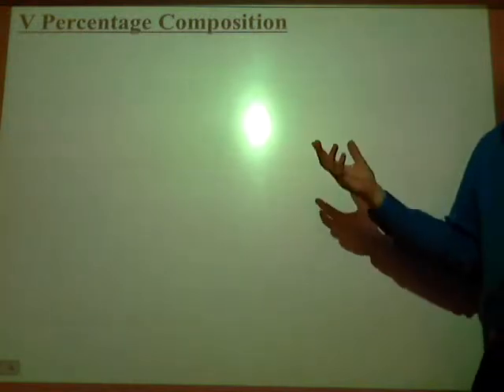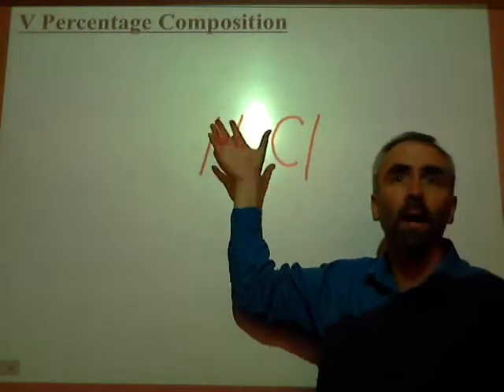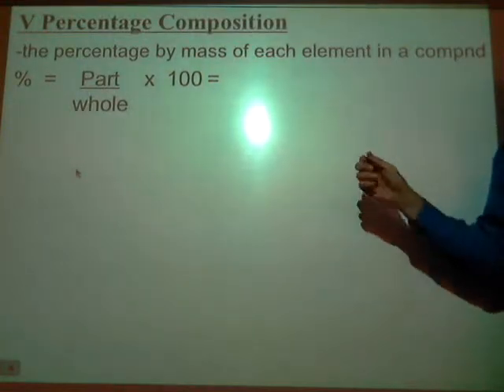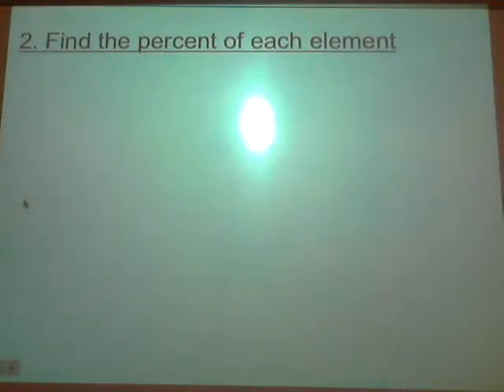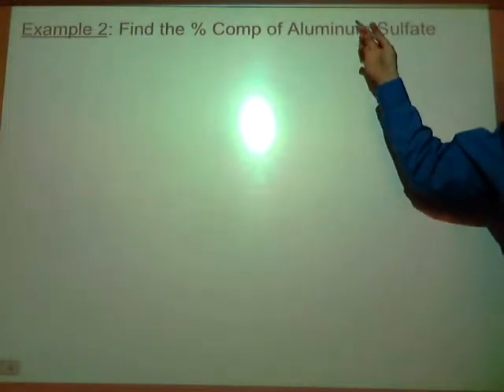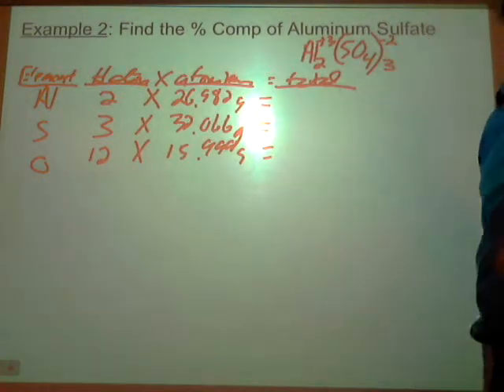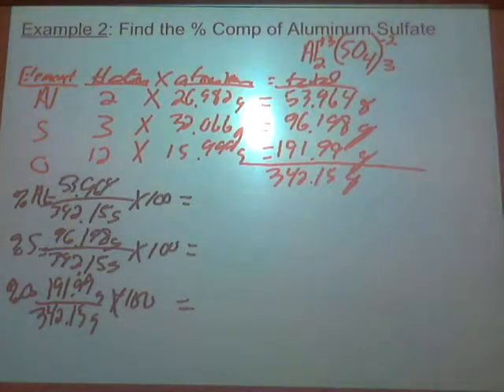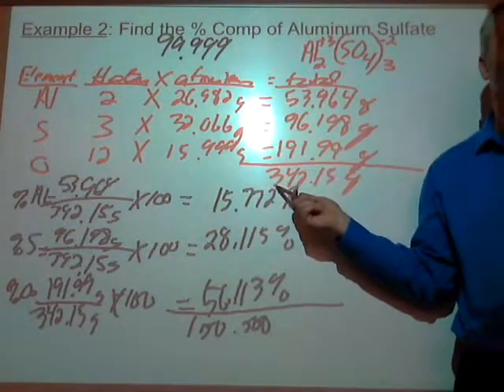Ch 8.6-Percent Composition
How to determine the percentage composition of a chemical compound.